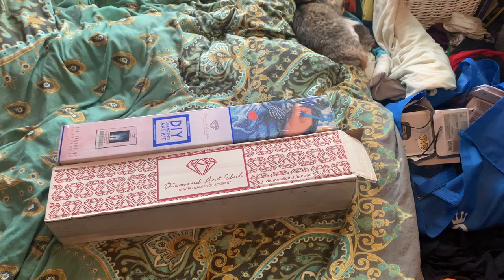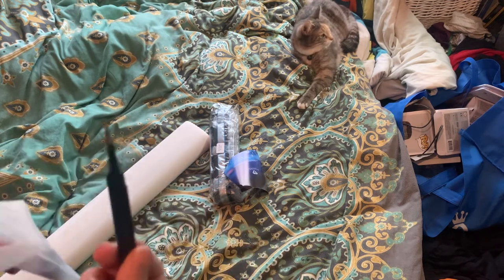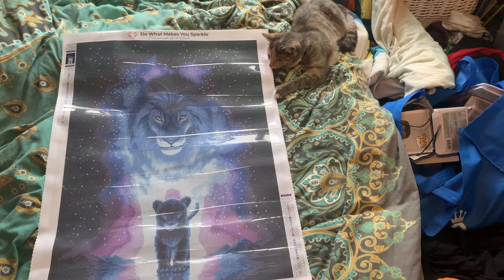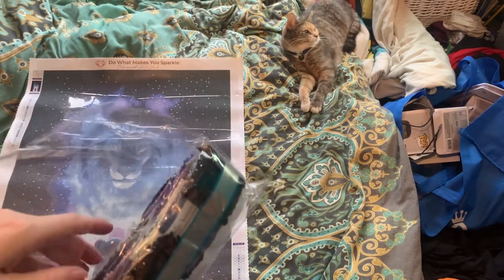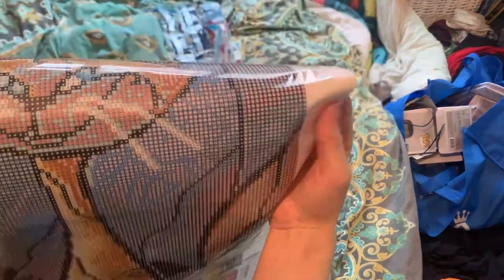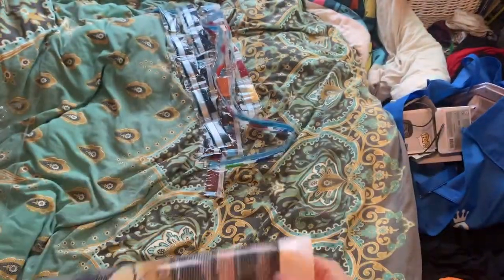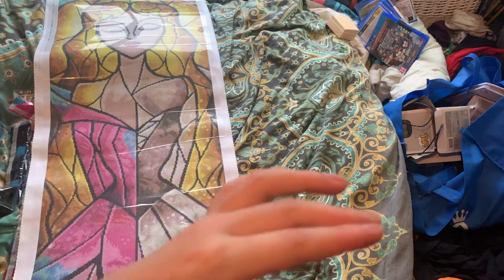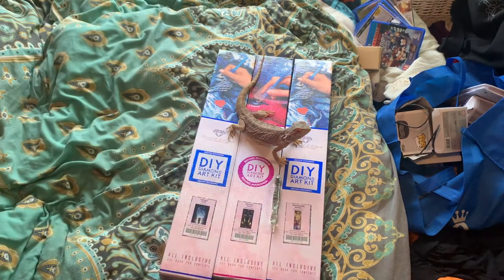Unboxing 3 Diamond Art Club paintings (featuring some friends)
This is my first unboxing and two of these paintings have been sitting in my room for a while, if you want to skip to a certain painting then I'll time stamp so you can click to watch that unboxing.

Silicone Squares
Tick Tack Containers

Time Stamps:
These will be at the end of the section unless its the unboxing
A Kings Path Drills 18:31
Siamese Tease Unboxing 18:36
Siamese Tease Drills 28:19
The Sleeping Princess Unboxing 29:23
The Sleeping Princess Drills 40:03

I only have a public instagram account